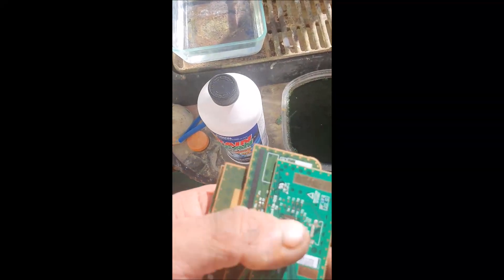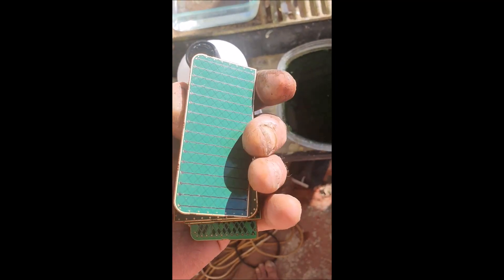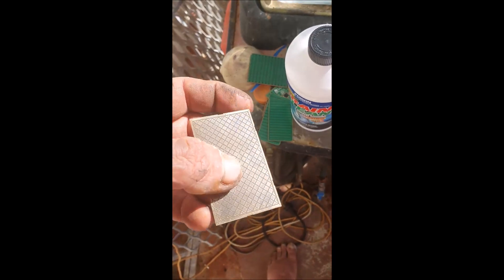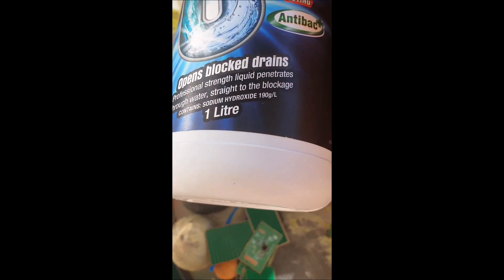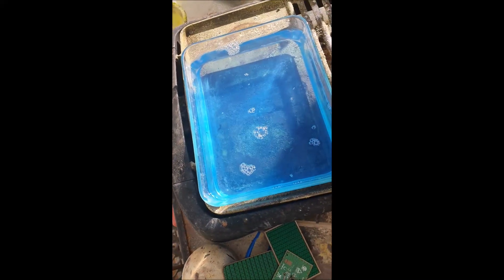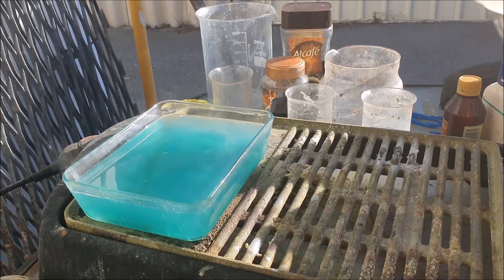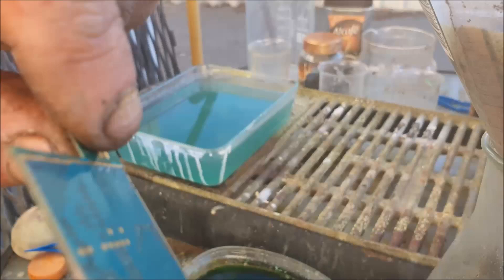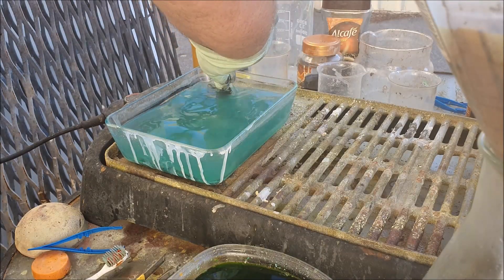EWASTE / are ALL mouse pads fully gold plated ?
before anyone complains that i wasnt wearing shoes or a shirt , its a stinking hot day here in australia today , and i was working slowly and carefully so as not to spill acids on me
in this video i prove that not allmouse pads are fully gold plated as some people believe . and that not all videos are truethful.

if you would like to send me something to refine , ill happily make a video for you.
alternatively if youre able to contribute to my paypal account , it would be muchly appreciated so i can afford to buy a new respirator and some propper acid proof gloves. and other things which will help me continue to make more videos for you all . my paypal email is